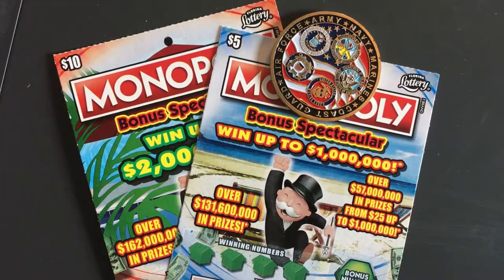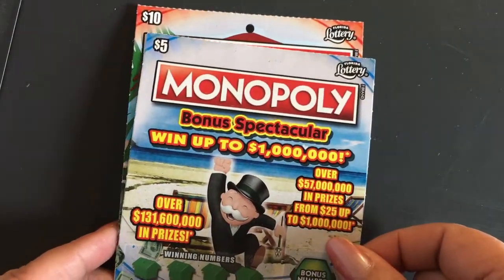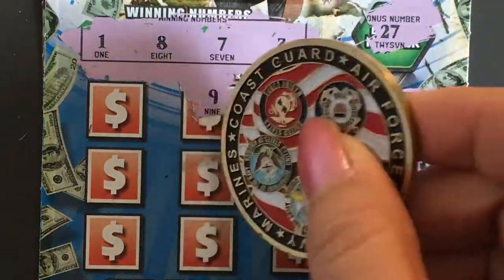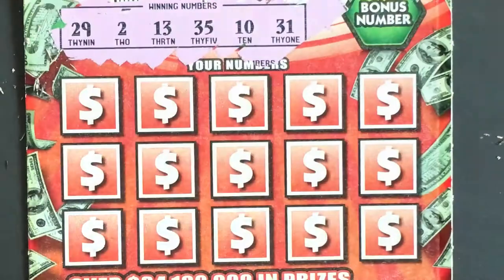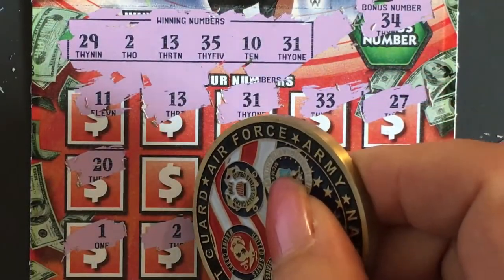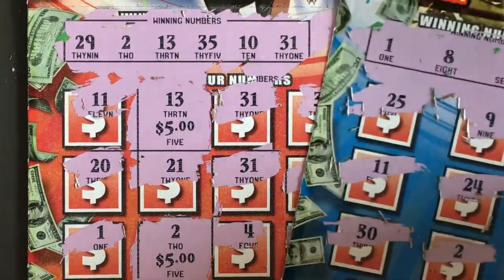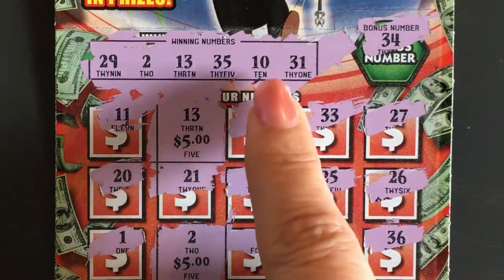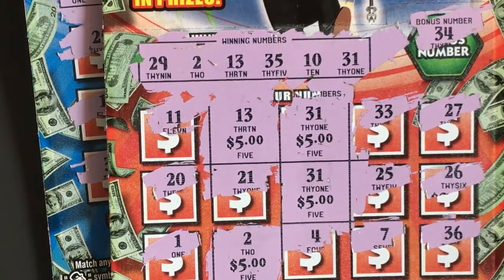Monopoly Sunday (Part 1 and 2)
Playing Monopoly on a Sunday while looking for the winning ticket.